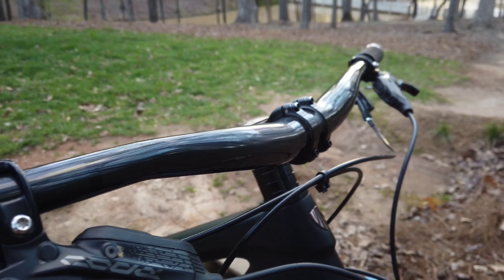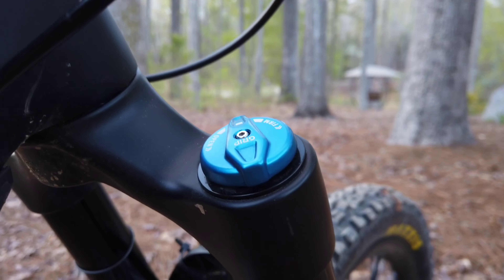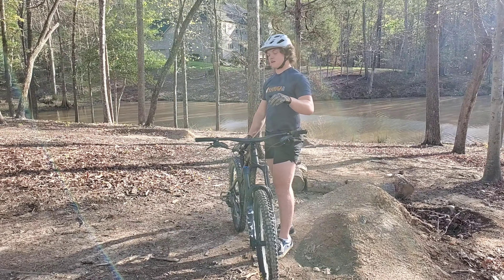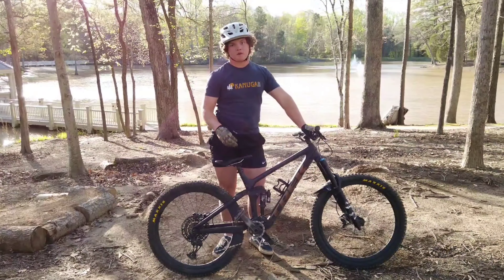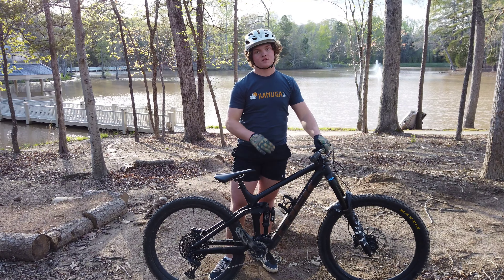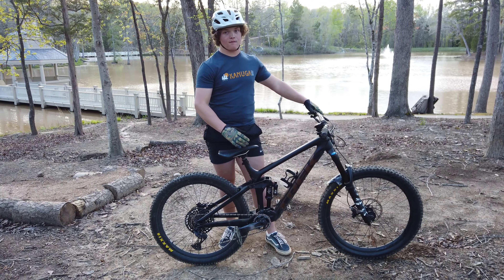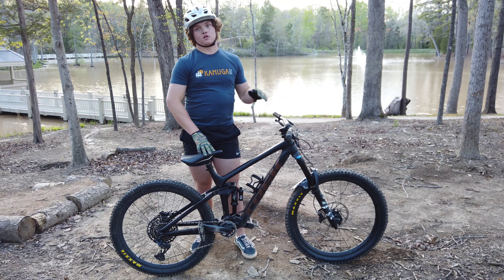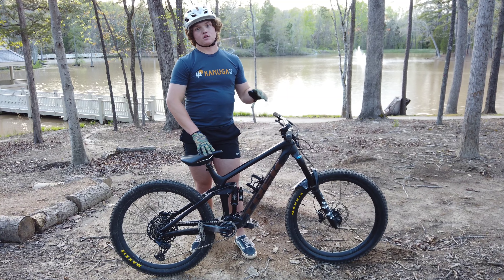Trek Remedy Review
Today my brother will be giving his opinion on the 2022 trek Remedy 9.8